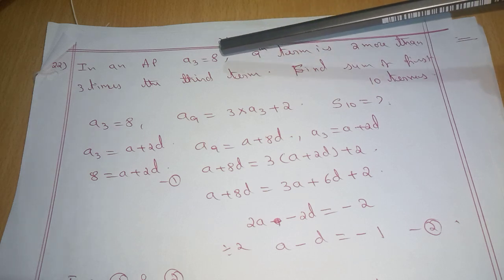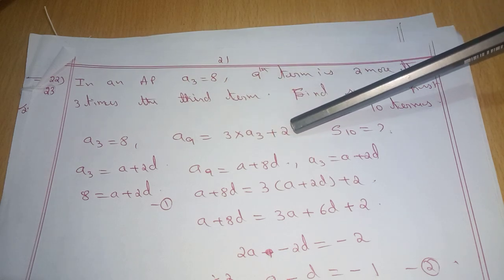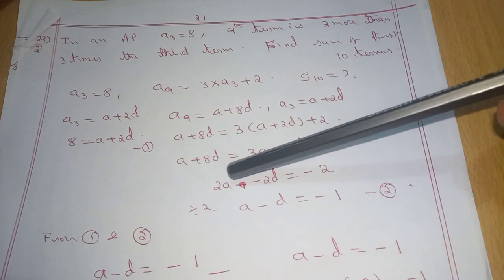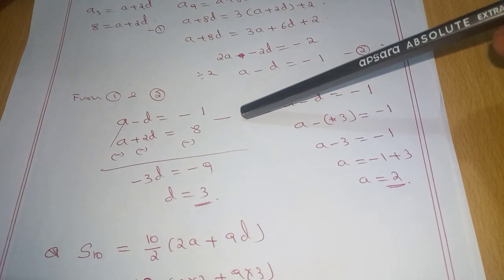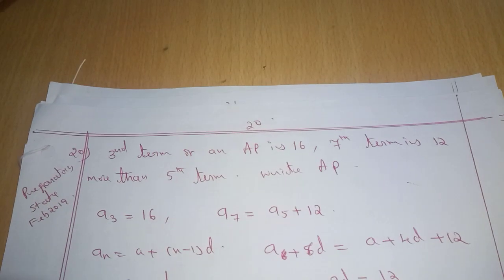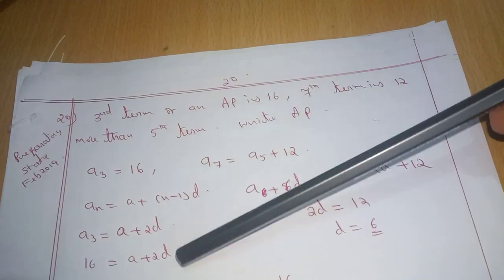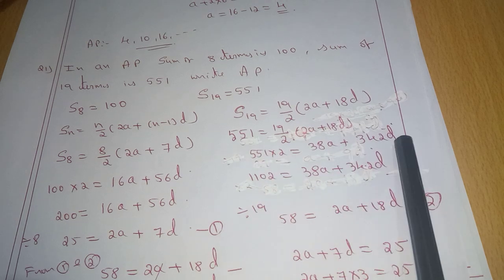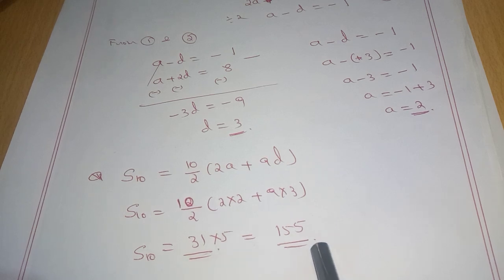Day8, continuation of A P 10th Maths Karnataka State Syllabus